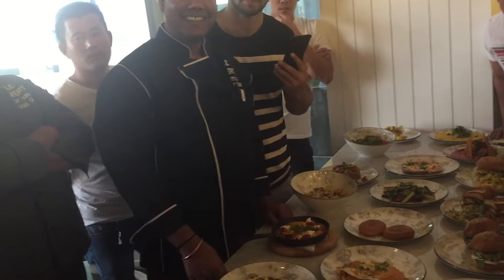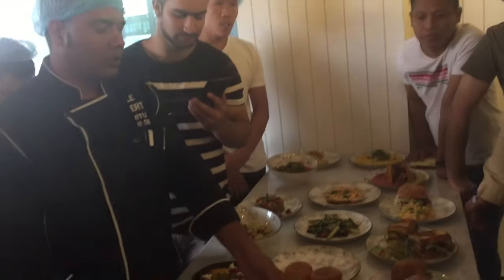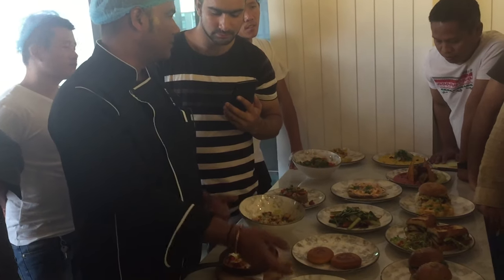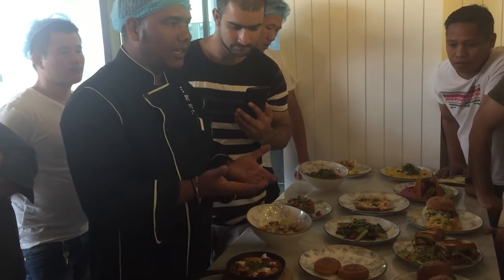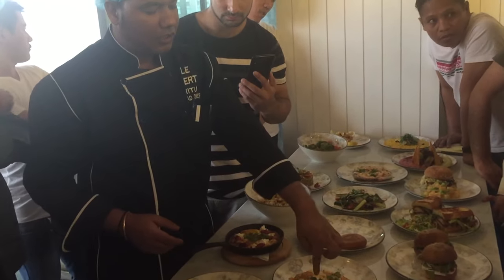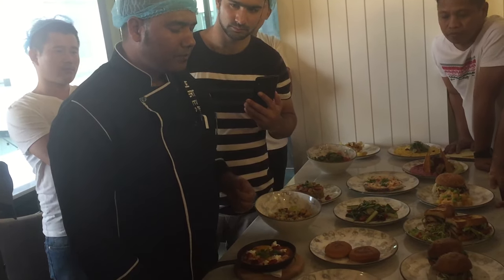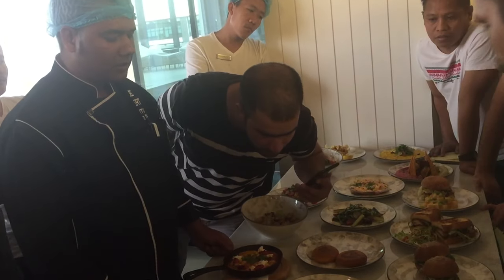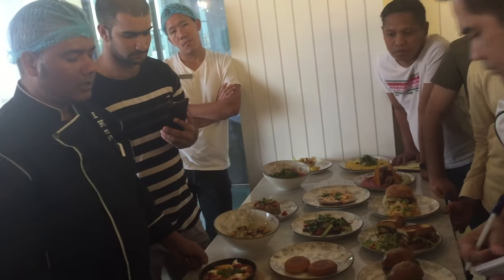Masterchef Winner Dishes That I'll Make Your Mouth Drool se 1to se 9 ! all the secret tricks chefs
Expaining Of The Food Dishes By Executive Chef